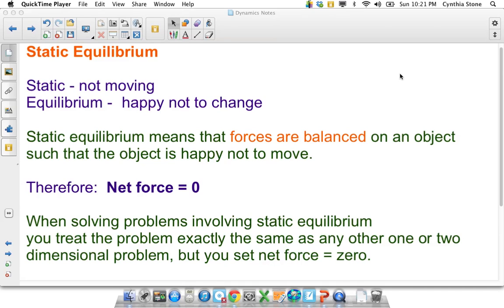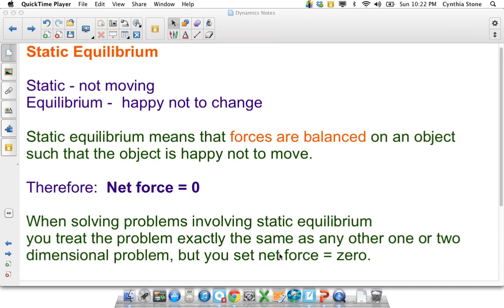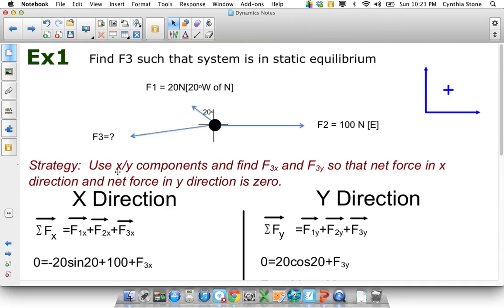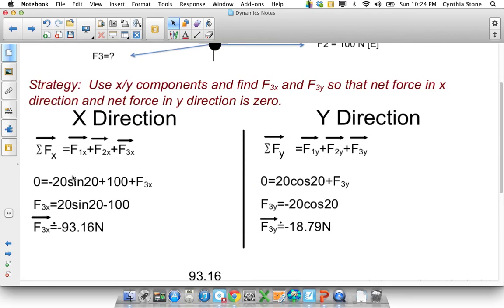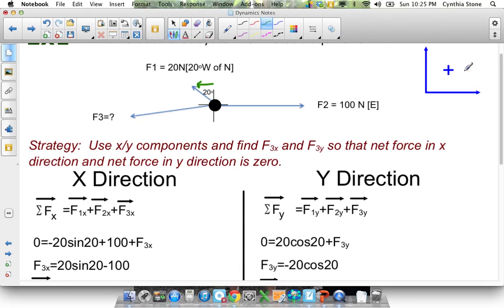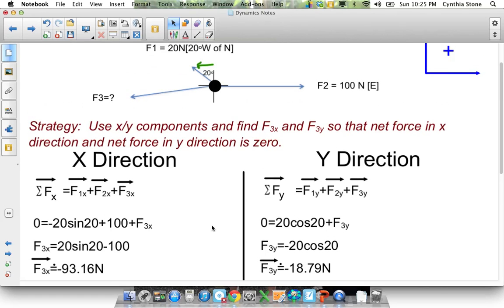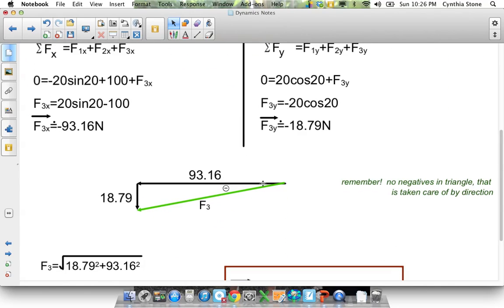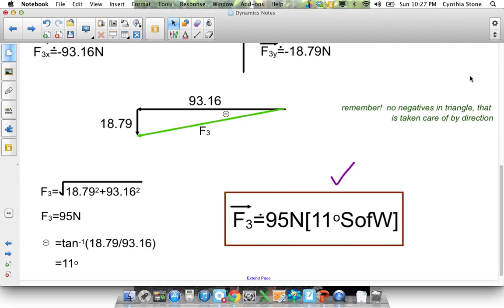SPH4U Static Equilibrium1